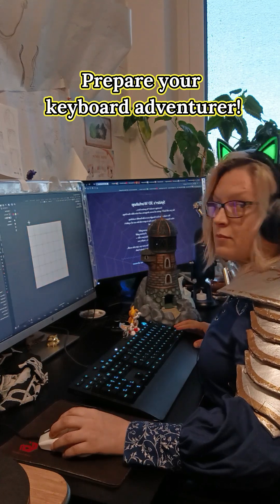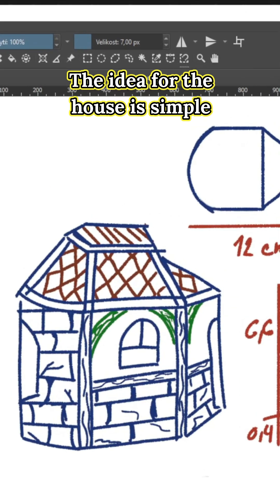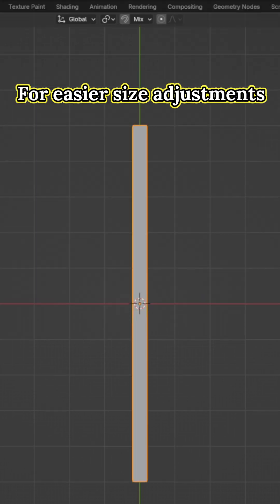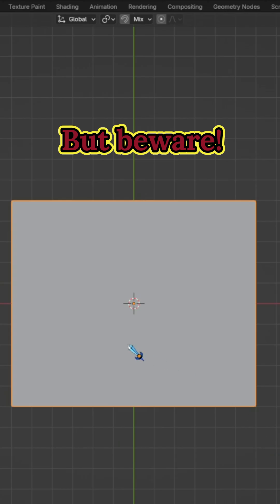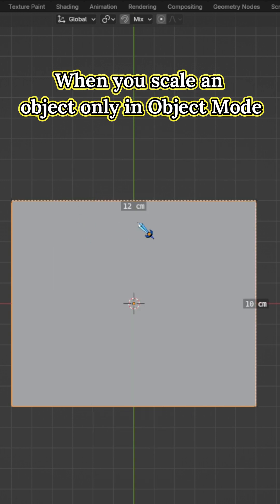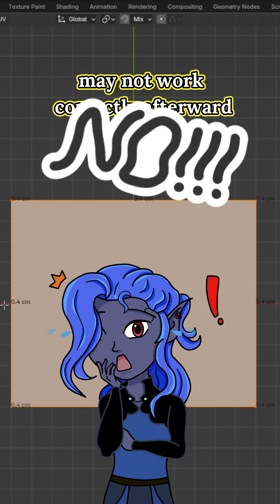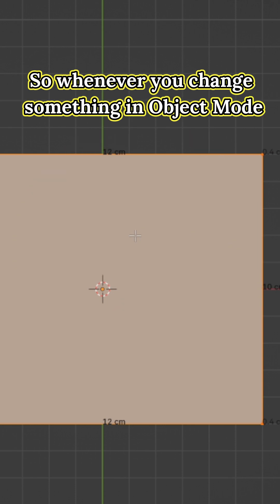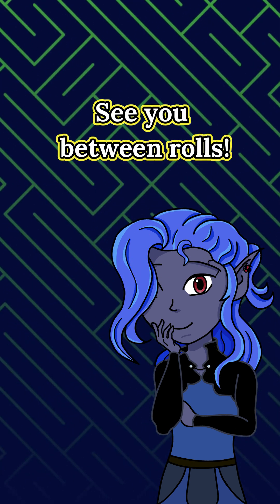⭐ Start Building Your Custom RPG House + Why Apply (Ctrl+A) Is Essential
👉Today we’re starting to build our own RPG house in Blender! 🏠✨
And we’ll also learn one of the most important spells in every creator’s spellbook — Apply (Ctrl + A).
Without it, Blender’s magic can fail at the worst possible moment. 😅
Prepare your keyboards, adventurers, and let’s create a world that truly works!

PS: English isn’t my native language, but I see it as an adventure – just like DnD! I’ll get better over time, so you’re basically watching me ‘level up’ in real time.

Roll me a like and follow for a possible critical success with the algorithm!